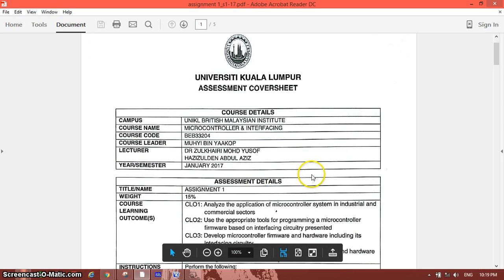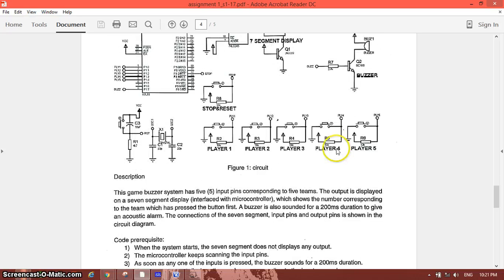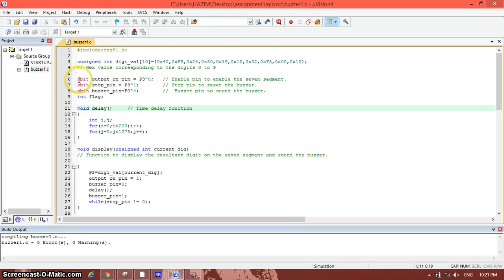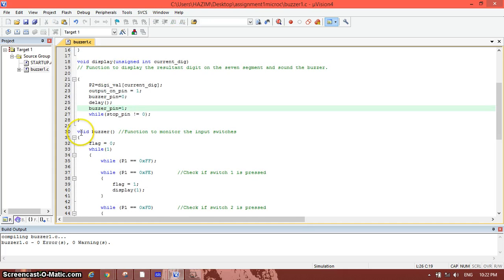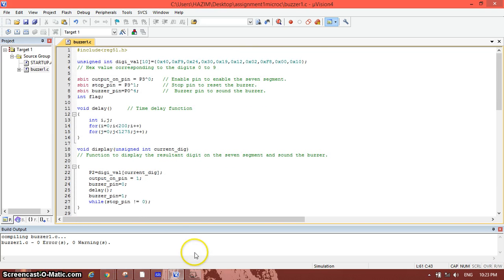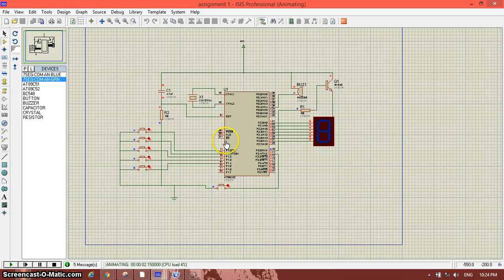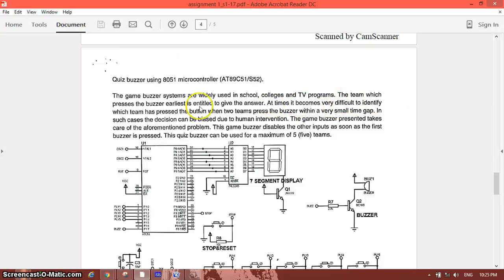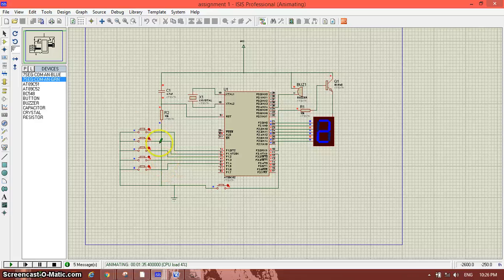QUIZ BUZZER VIDEO